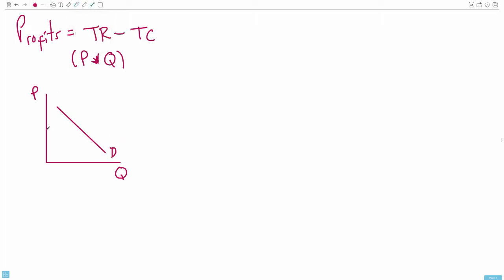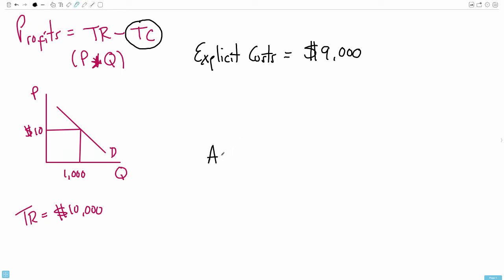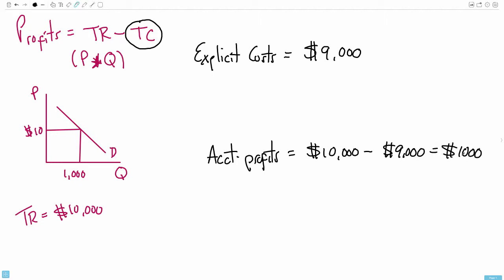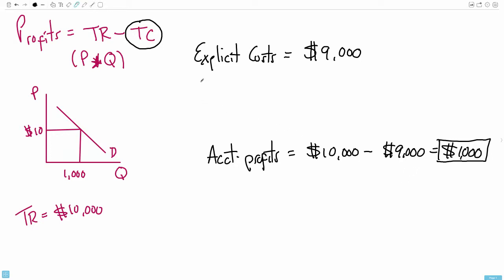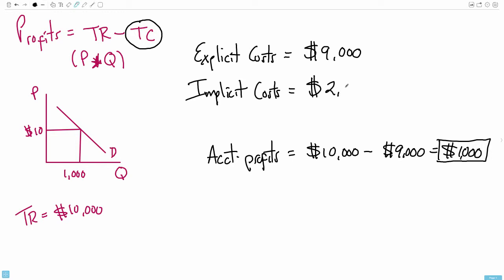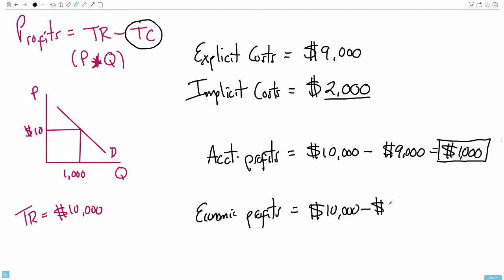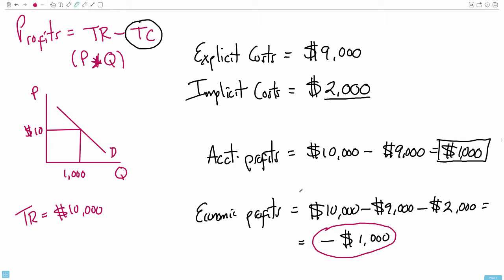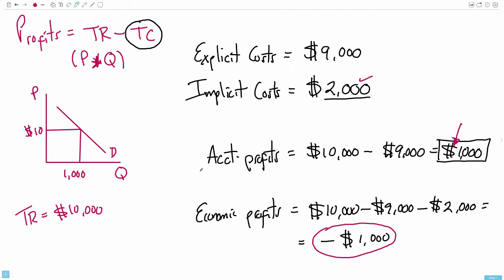Acct vs Econ Profits